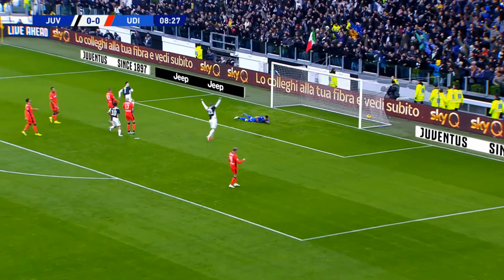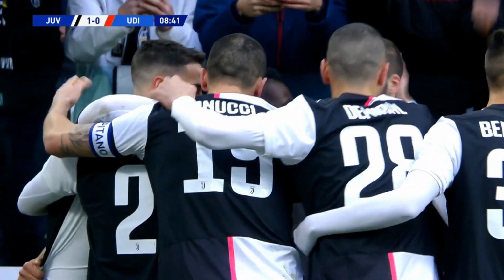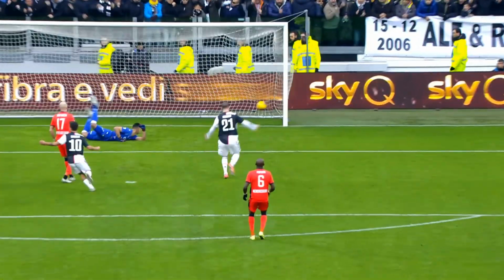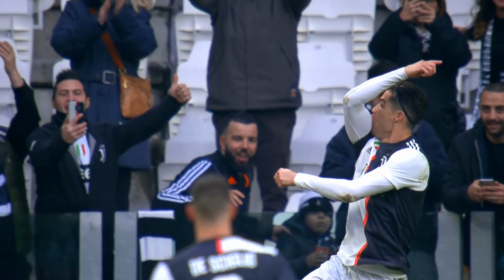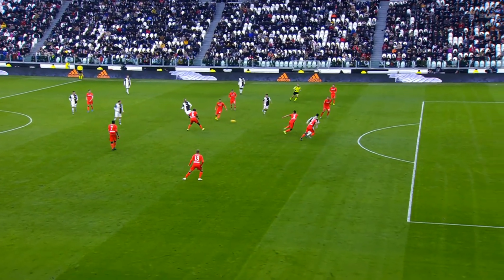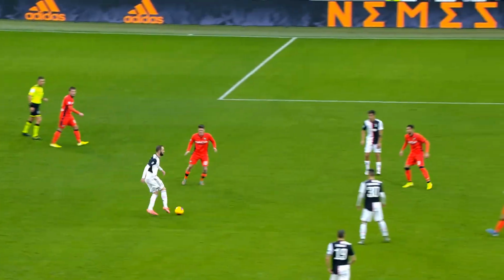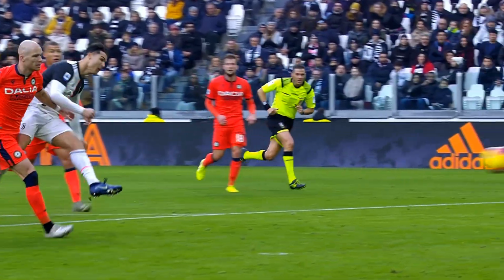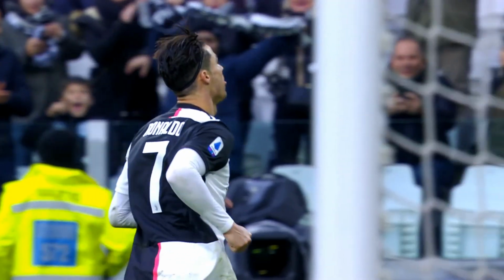Cristiano Ronaldo vs Udinese Home HD 1080i (15/12/2019)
Serie A, Season 2019-20.